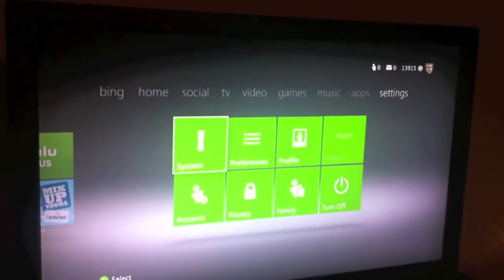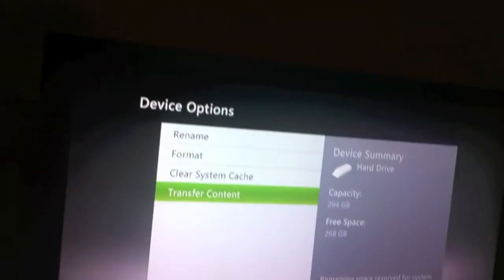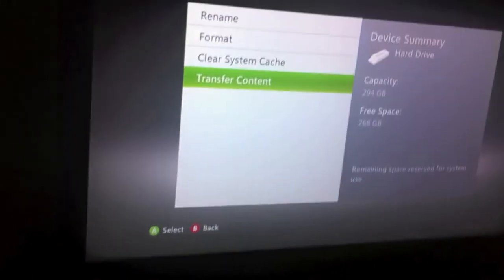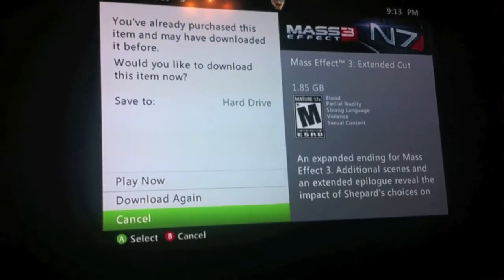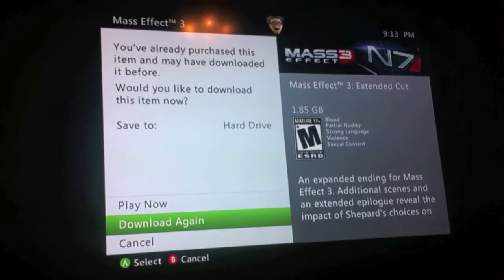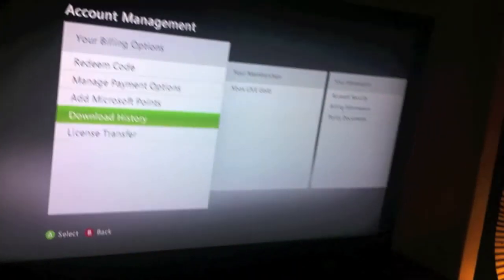How to (temporarily) resurrect a dead Xbox 360 HDD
A few months ago, my Xbox 360 started giving me an Error 68 whenever I turned it on.  When I turned it off and back on it went back to normal.

A few weeks afterwards, that little trick didn't work anymore, and I was forced to actually remove the drive, and put it back in, to get it to work.

Finally, a few days ago, it just stopped working entirely.  The drive was several years old and was completely kaput at this point, but I was able to use this trick to squeeze out the last bit of life out of it.  Hope this helps some of you!